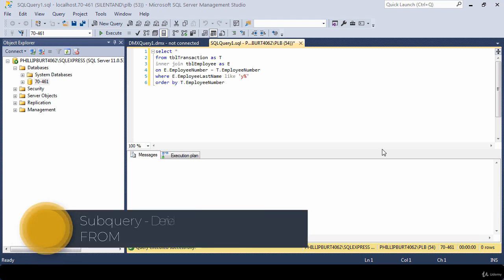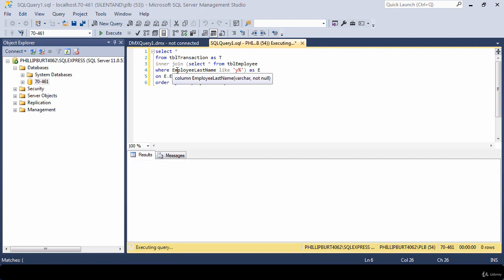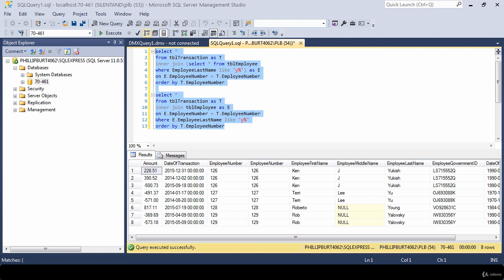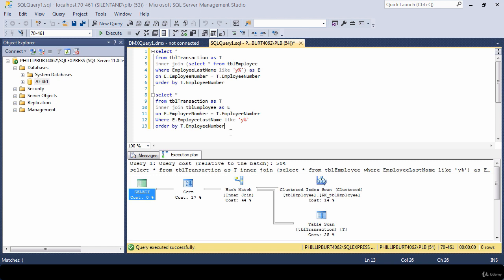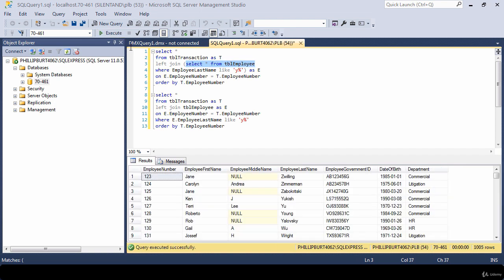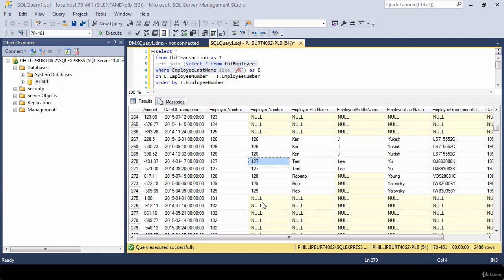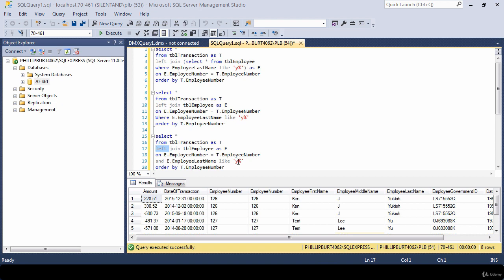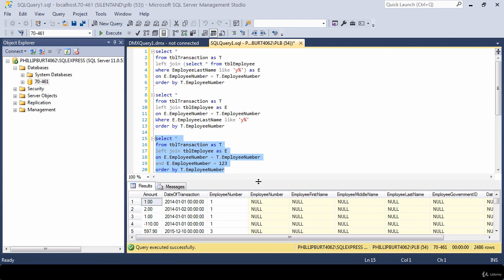5 The FROM clause